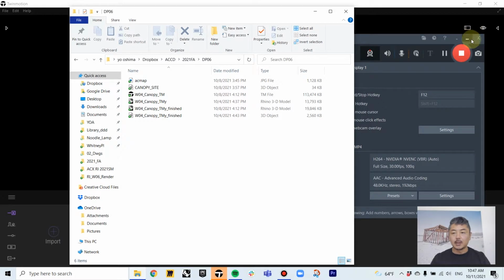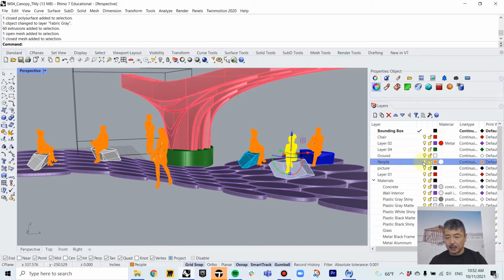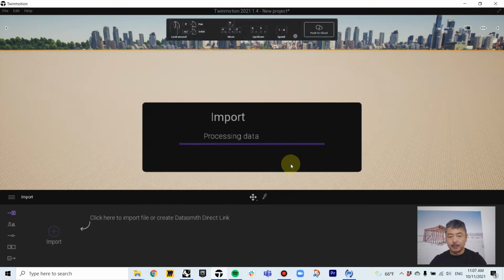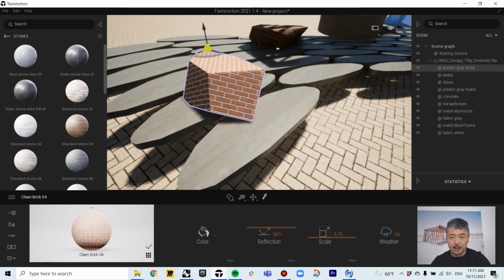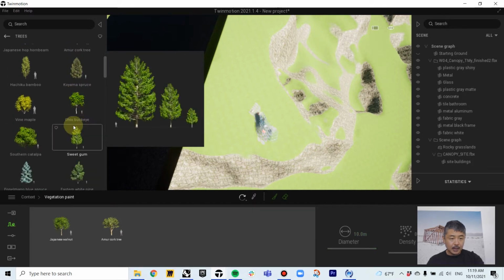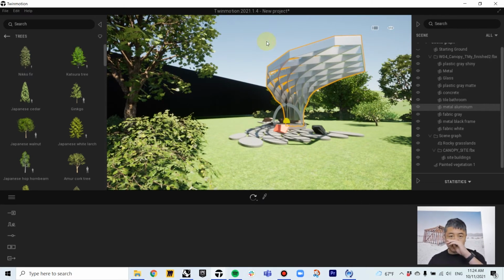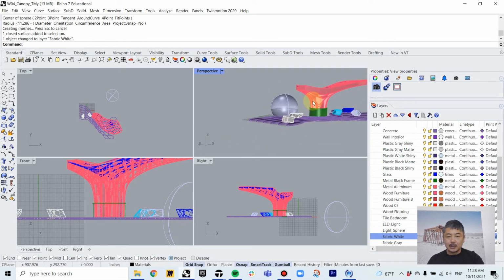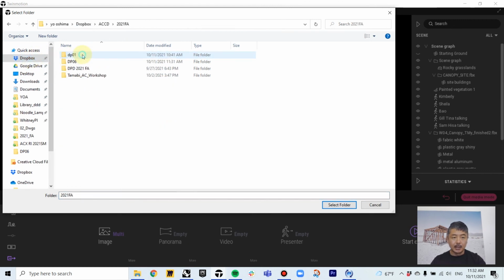Rhino to Twinmotion Workflow Pavilion Design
Hello, this is Yo Sensei,

In today’s tutorial, you will learn the workflow of creating rendered images using Rhino and Twinmotion.  It goes like, preparing Rhino File, exporting the file as fbx, basic navigation in Twinmotion, applying material, construct context, and exporting as image.